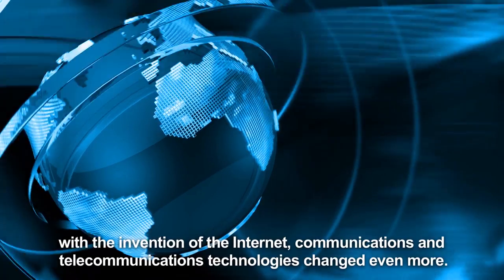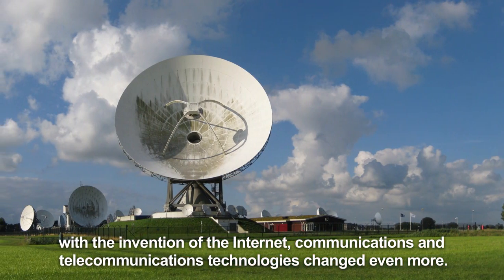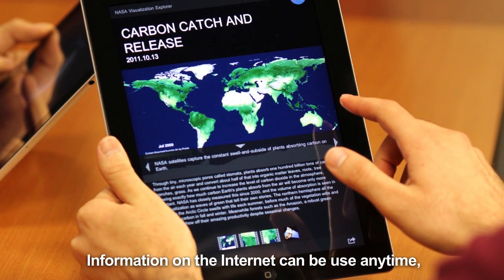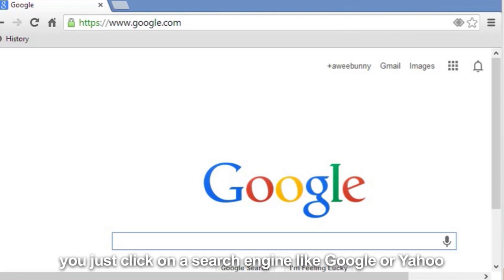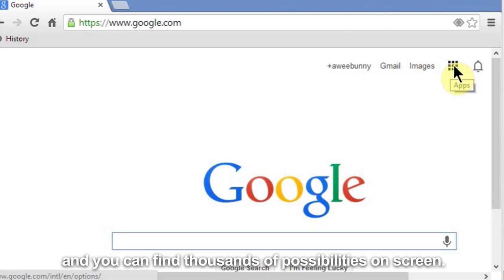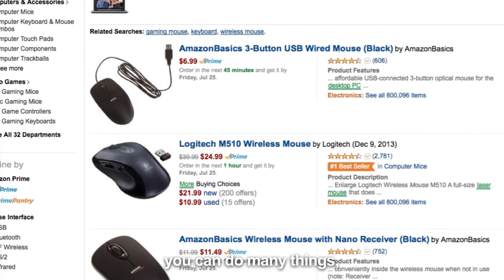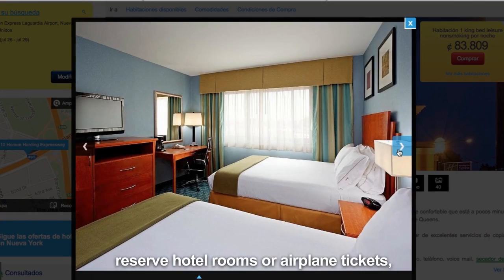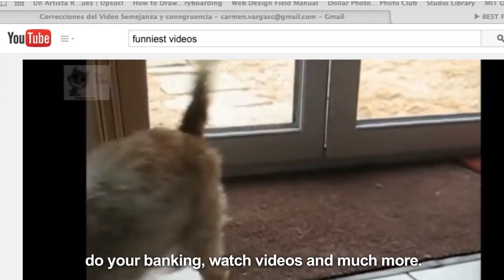Computers and technology in our lives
La profesora Ana Bonilla Rodríguez aborda  el tema del uso de tecnología y los medios tecnológicos utilizados en el pasado y en el presente. Además enfatiza, como estos medios han ido evolucionando.